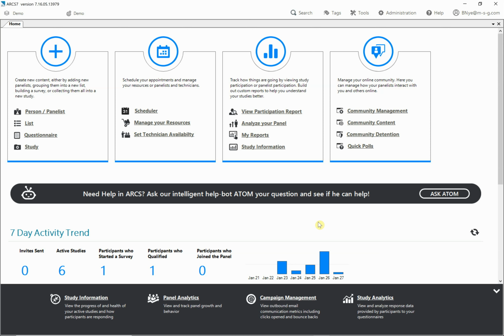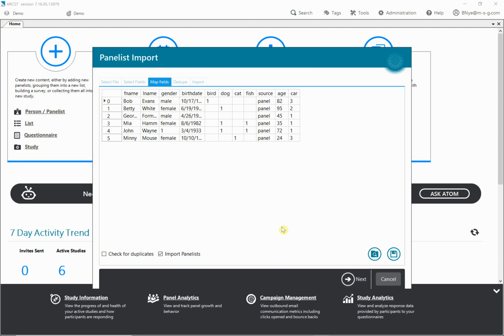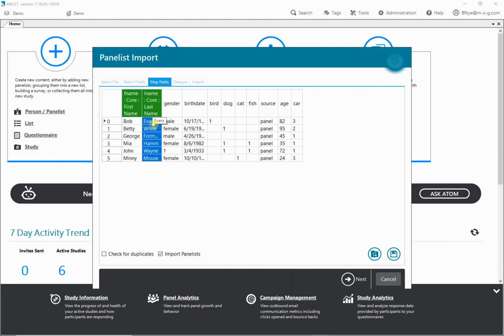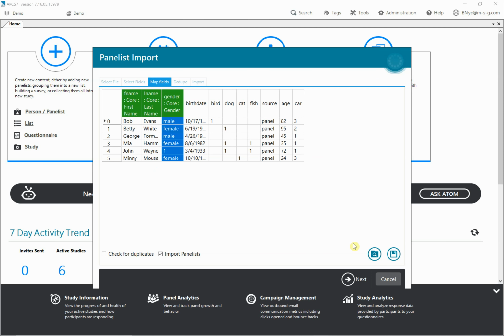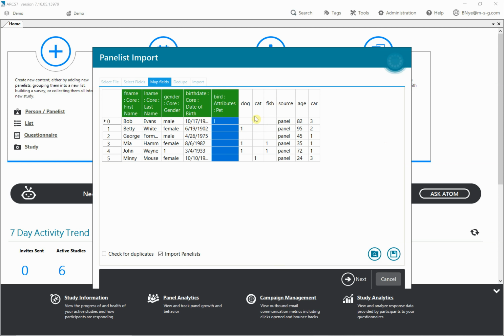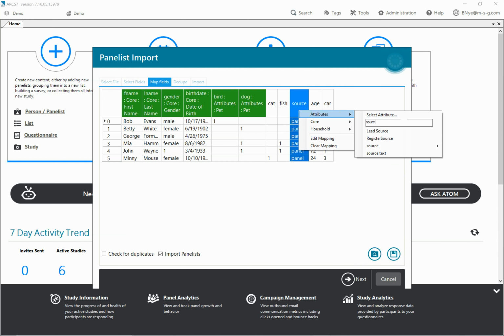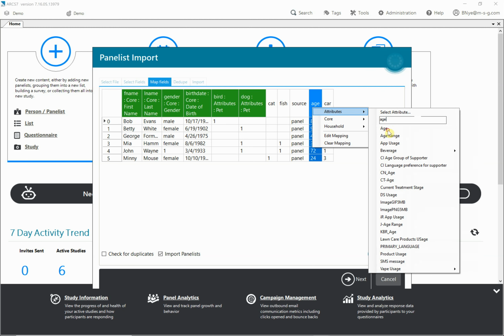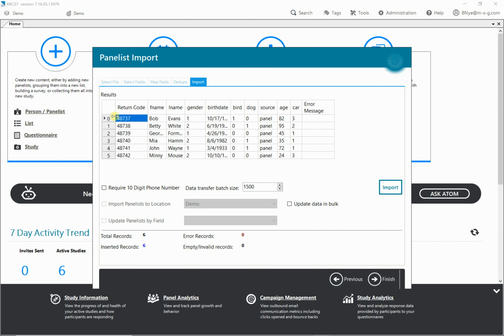Adding Multiple Research Participants to Your Panel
Learn how to add multiple participants to your panel from a file or spreadsheet.